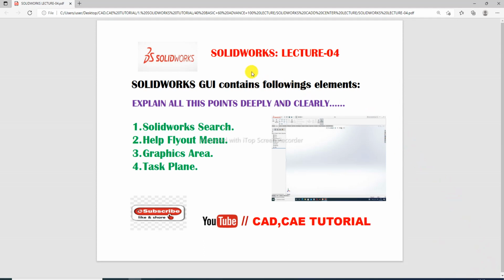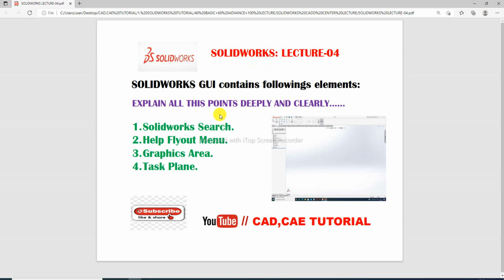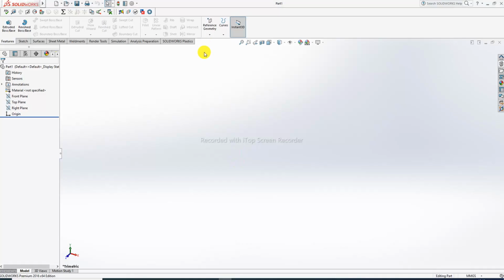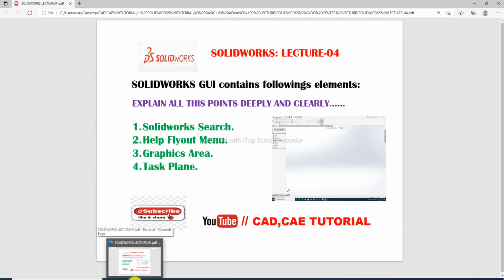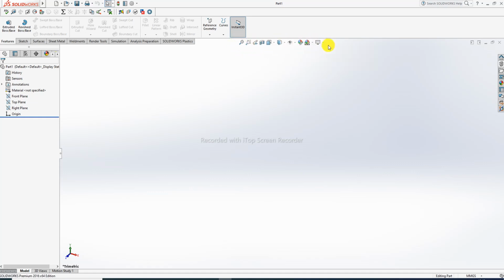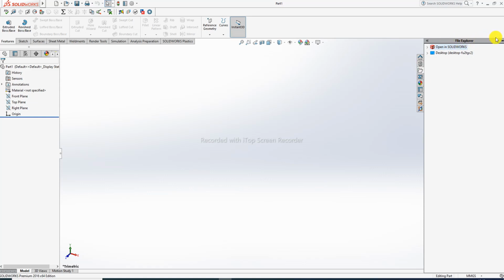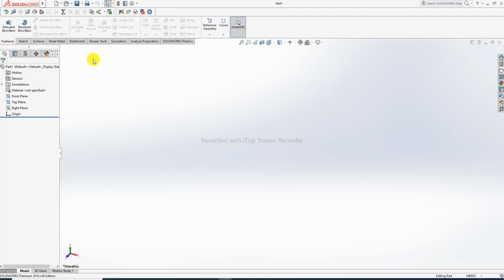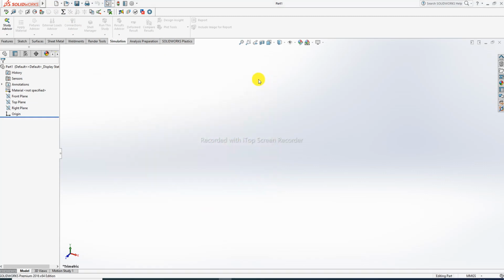GRAPHICAL USER INTERFACE// SOLIDWORKS LECTURE-04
Main Topcs:
1. AUTOCAD Tutorial for Beginners & Advance.( 2D sketching and 3D design learn)
2. SOLIDWORKS Tutorial for Beginners & Advance.( Feature modeling, surface mpdeling, welments design, simulations in solidworks)
3. CATIA V5 Tutorial for Beginners & Advance.
4. ANSYS workbench Tutorial for Beginners & Advance.
5. GD&T Tutorial for Beginners & Advance.

For ONLINE TRAINING Cantact Watsapp Number: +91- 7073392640 , THANKSe here my channel// CAD ,CAE TUTORIALw on screen